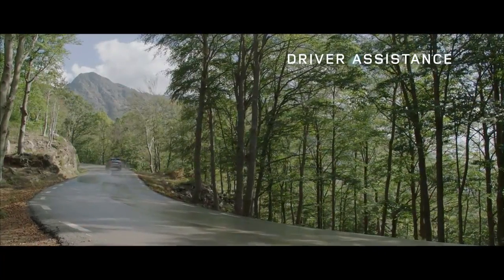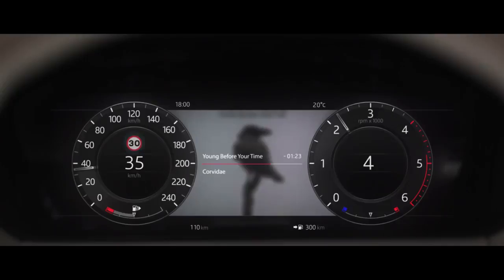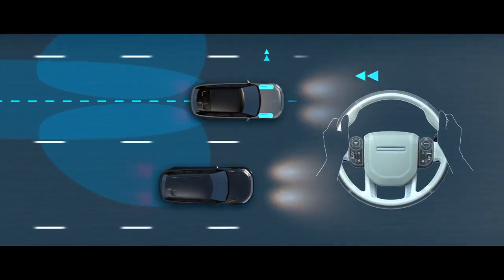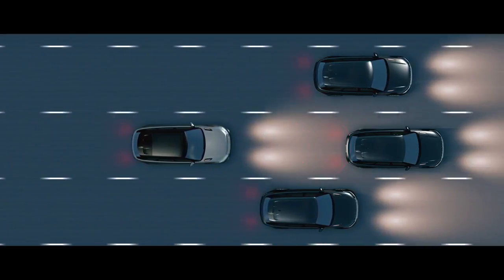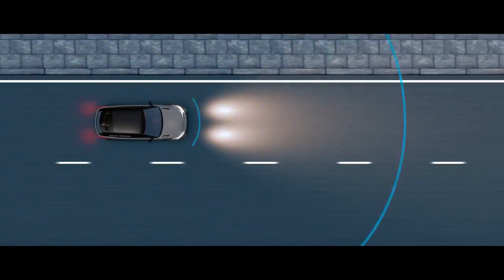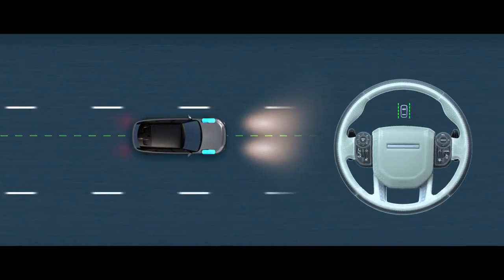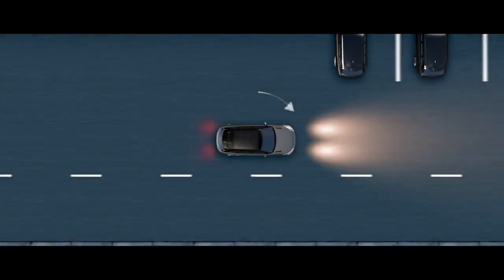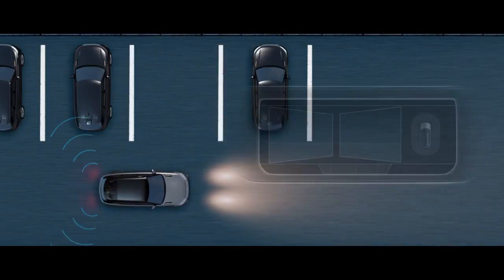The NEW 2018 Range Rover Velar - Safety Driver Assistance